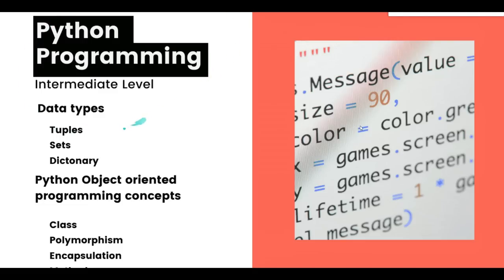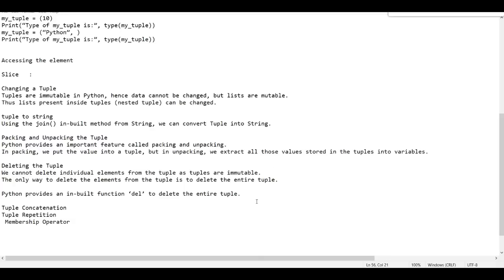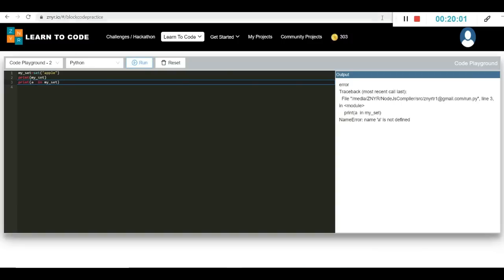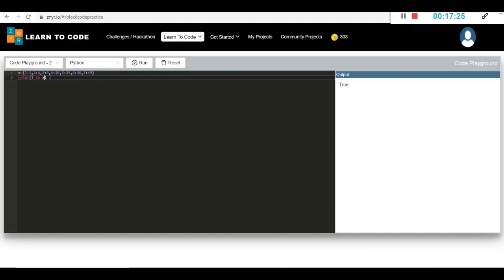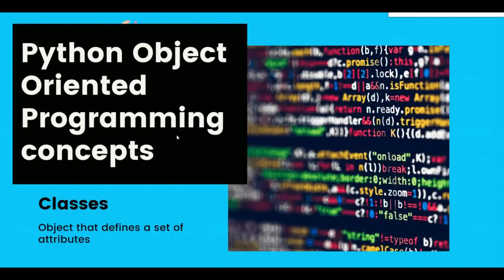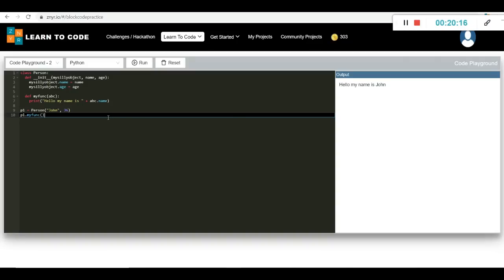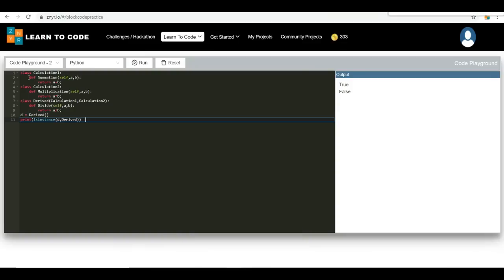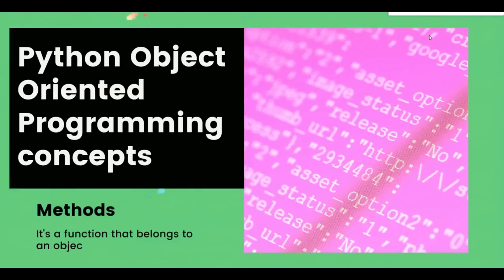Basic code of Python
This Session cover basic code of Python by using ZNYR code editor & Text based coding in ZNYR Learn to Code Platform

Beginners can learn python easily

CODE GHANTE is an initiative in India, to train Foundation of Coding & Technology for everyone and provides a free Learn To Code platform to practice coding. All over topics and sessions will be covered in English & also in Indian regional languages.

This Demo session is created through ZNYR.IO Platform where we can Learn Build Exhibit with No Code and cover basic code of python

PROJECTS BUILD BLOCK BASED PROGRAMMING
BUILD TEXT BASED PROGRAMMING
BUILD MOBILE APPS
BUILD WEB DEVELOPMENT PROJECTS
BUILD AI PROJECTS
BUILD GAME DEVELOPMENT PROJECTS POWERFUL IDE FOR MOST FOR MOST OF THE PROGRAMMING LANGUAGES And lot more in..